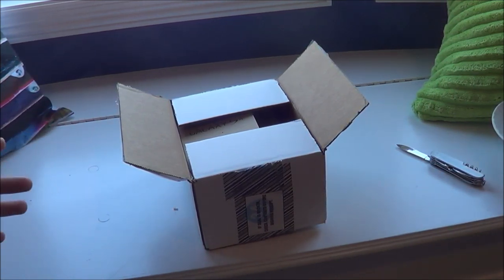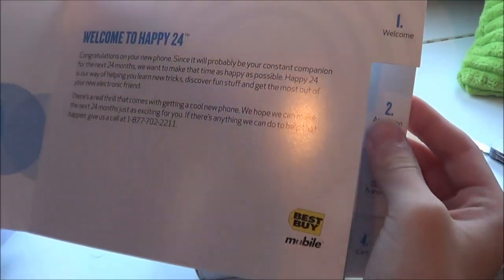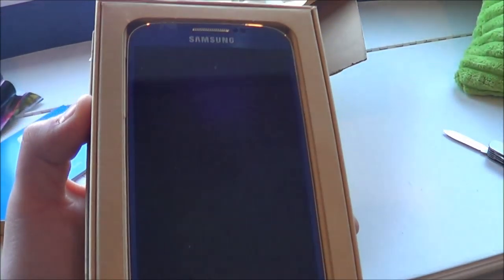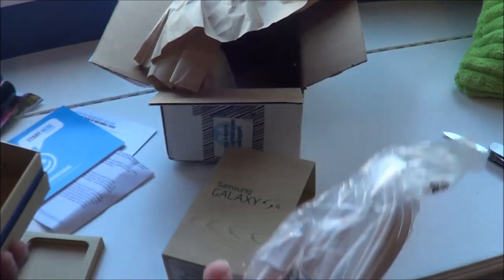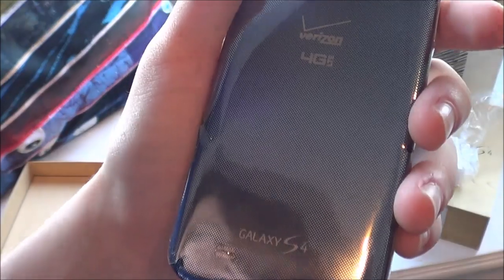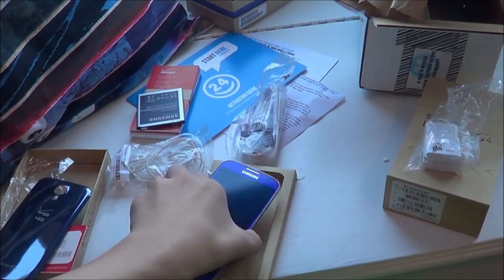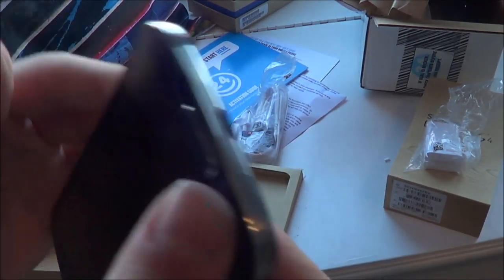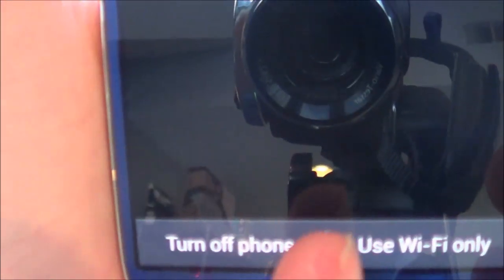Samsung Galaxy S4 Exclusive Blue Arctic Edition Unboxing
Hope you guys enjoyed the video, if you did please show your support by clicking that like button!